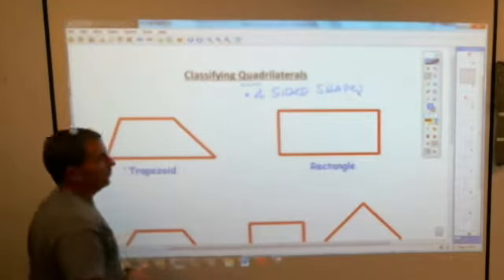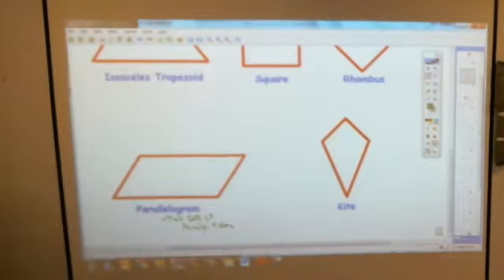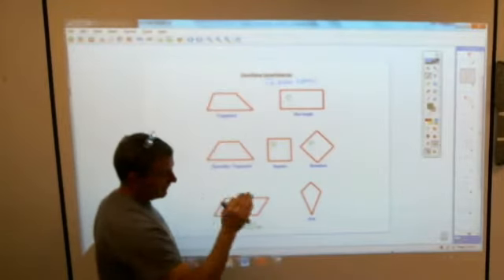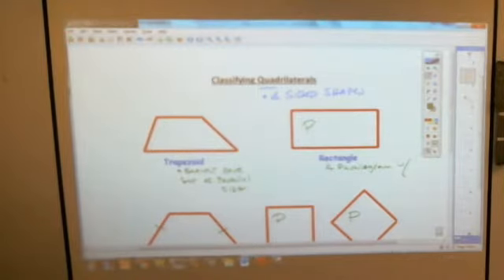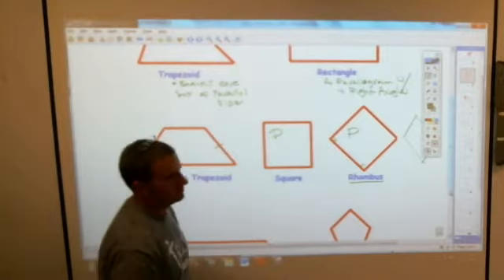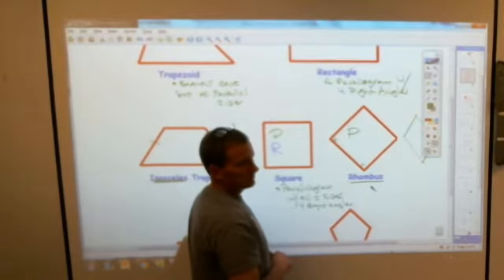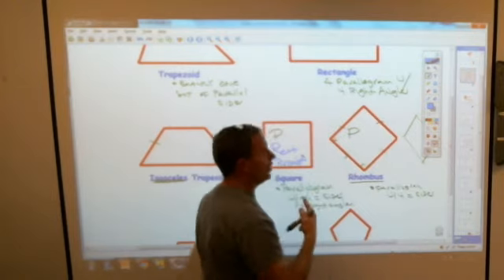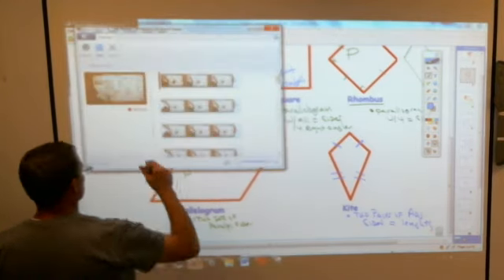7th Invest #3 quadrilaterals